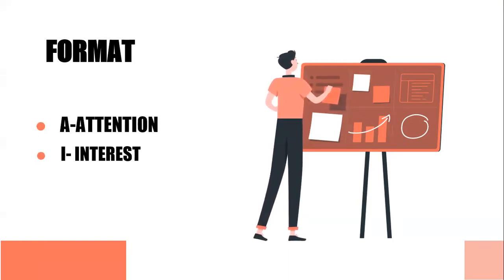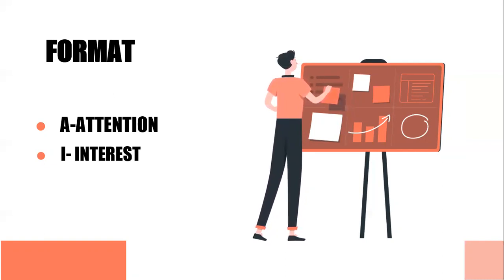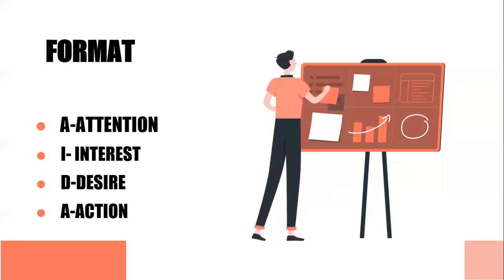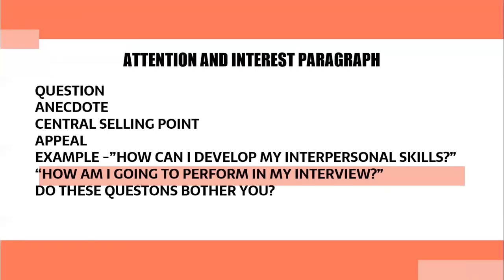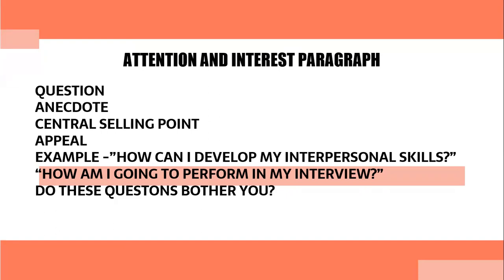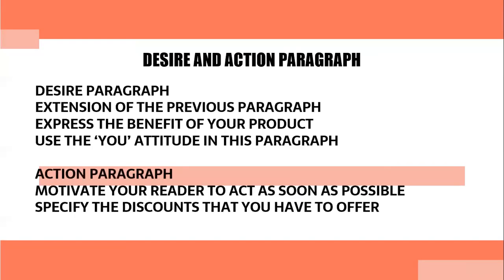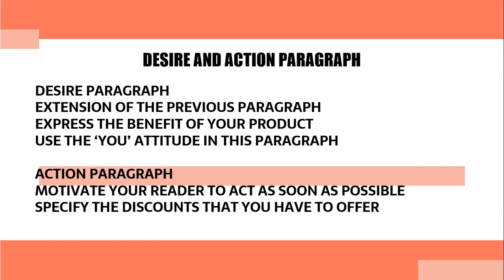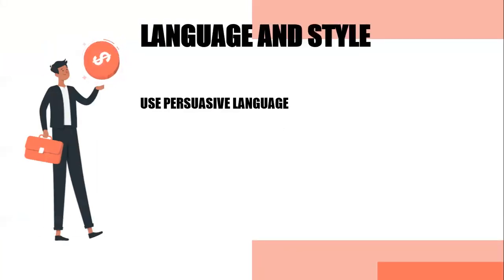SALES LETTER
DEAR ALL
THIS VIDEO DEALS WITH SALES LETTER AND HOW TO WRITE IT.